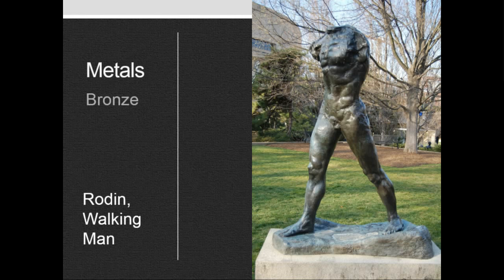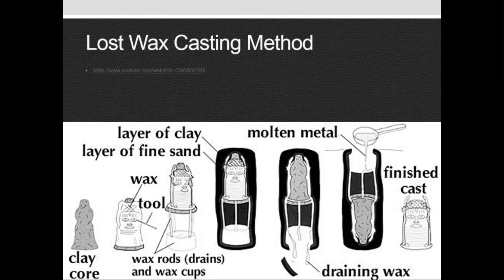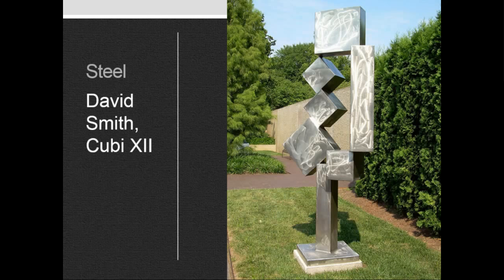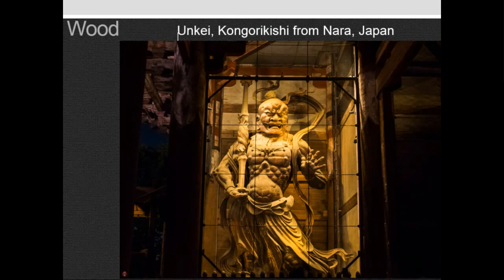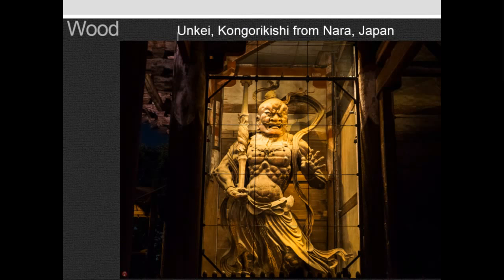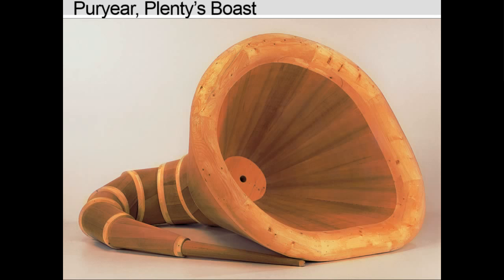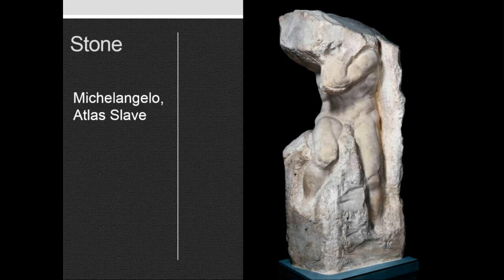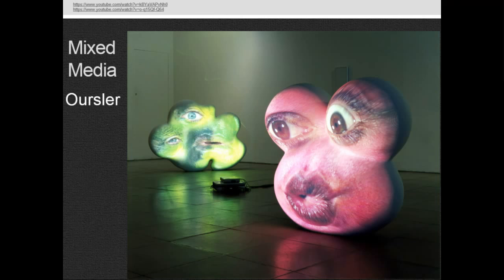Chapter 9, Part 1: Sculptural Media